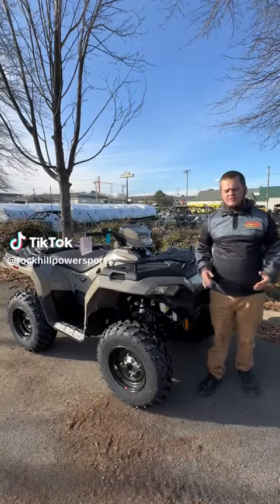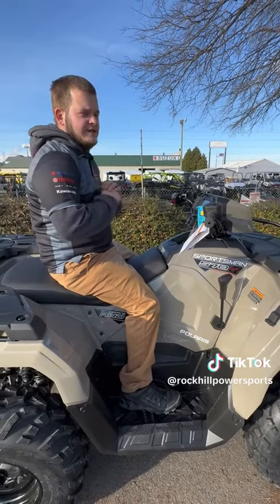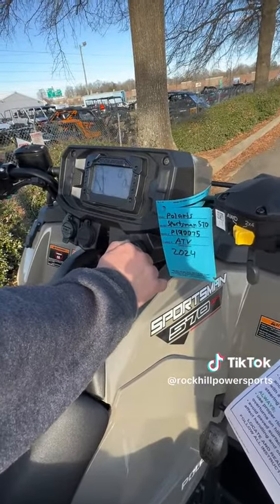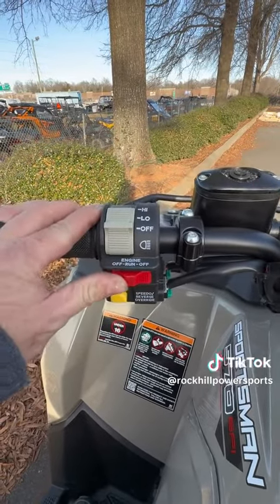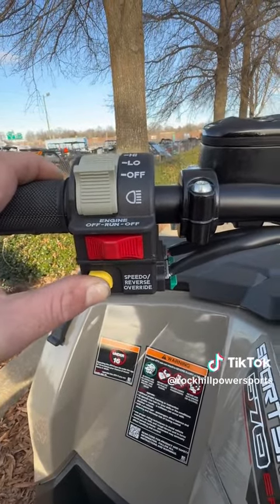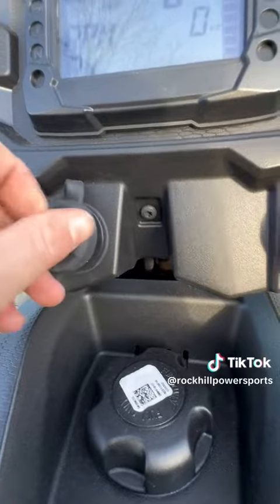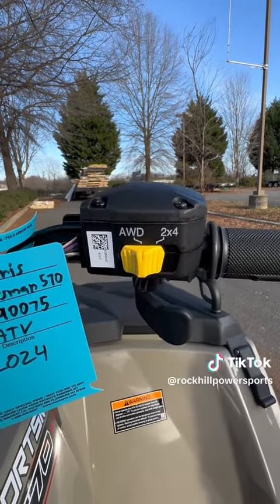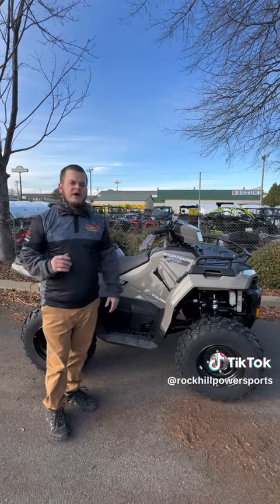POLARIS SPORTSMAN 570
On-Demand All-Wheel Drive
11.5" Ground Clearance
Factory-Installed Hitch Receiver
1,350 Lb. Towing Capacity
Combined 270 Lb. Front & Rear Rack Capacity
44 HP Engine